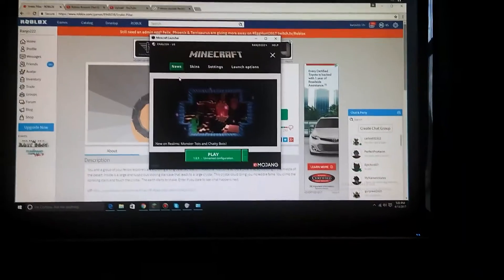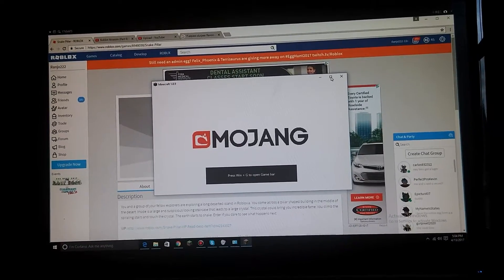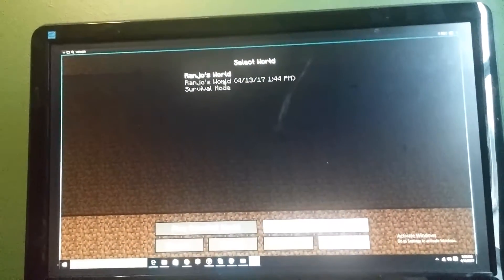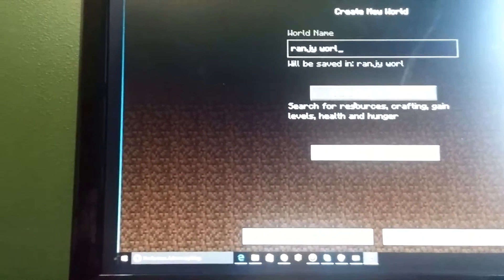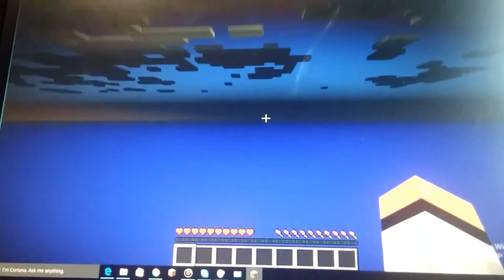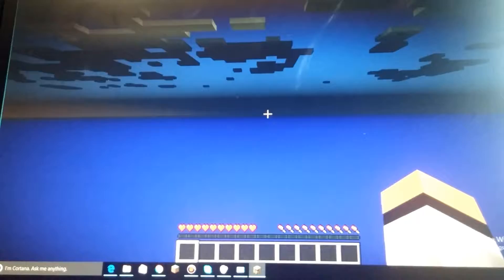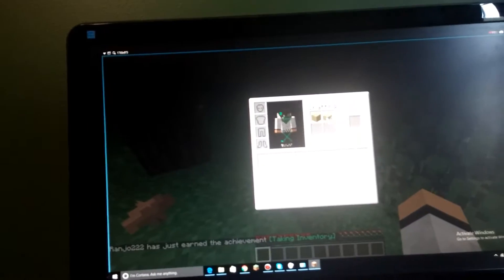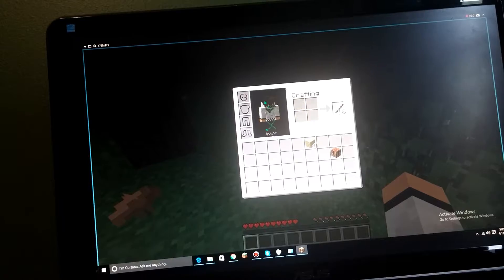Vlog: Checking out minecraft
I pick 1.8.9 that's when I quit. I sometimes get bored when I play sometimes.